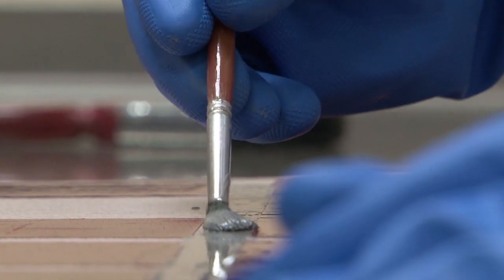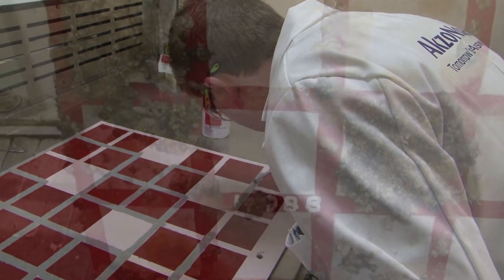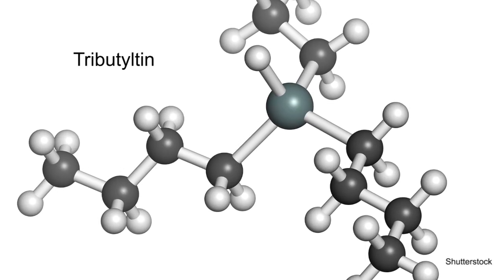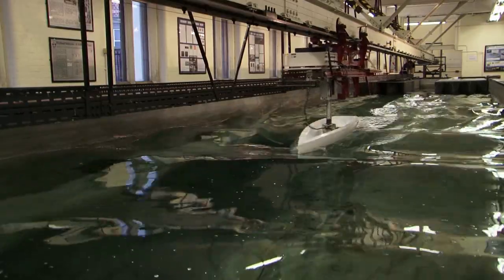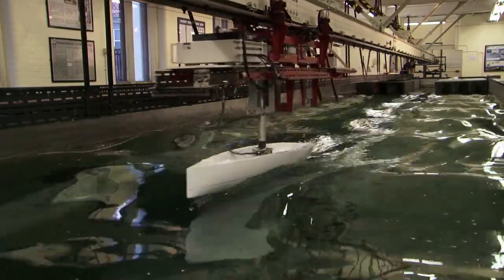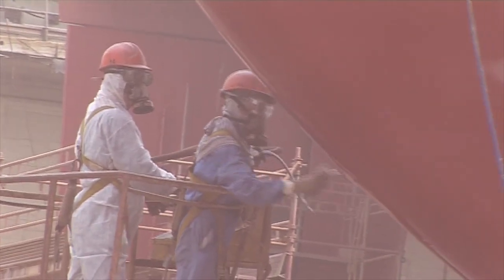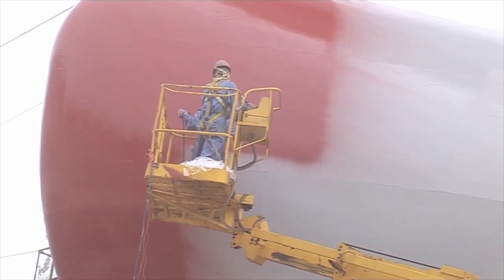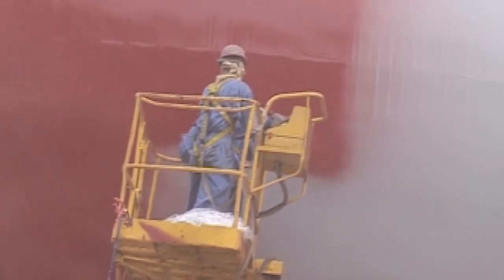Battling Biofilm with AkzoNobel's Intersleek Coating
Paints companies are on the hunt for the perfect antifouling coating for ocean vessels that prevents bacterial build-up, is safe for the environment, and improve the vessel‘s performance. C&EN senior editor Alex Scott reports on AkzoNobel's latest innovations  in this area.